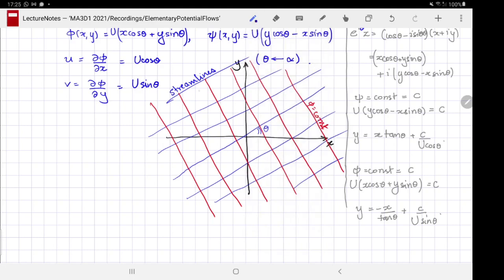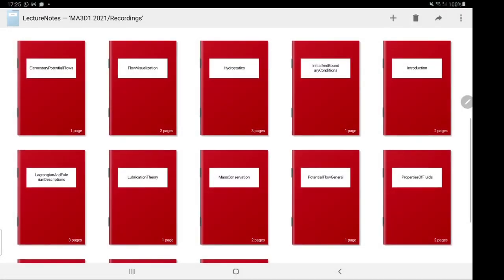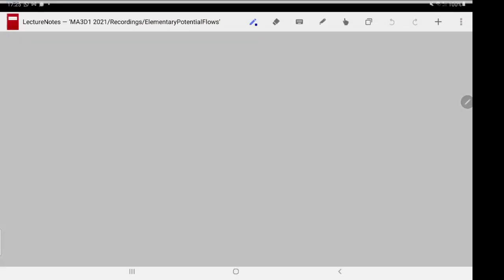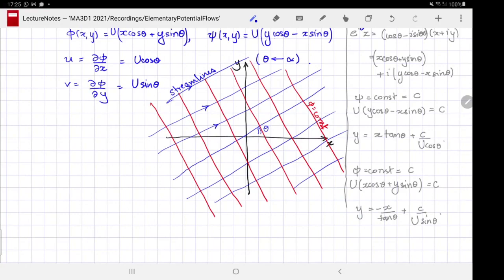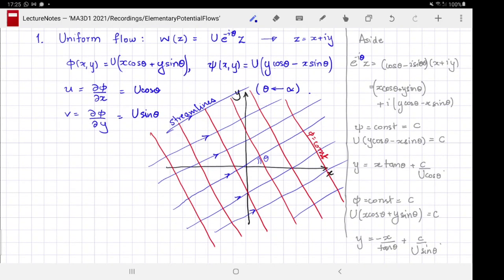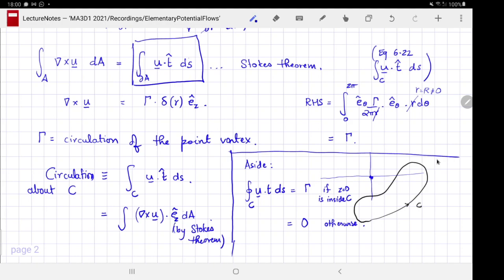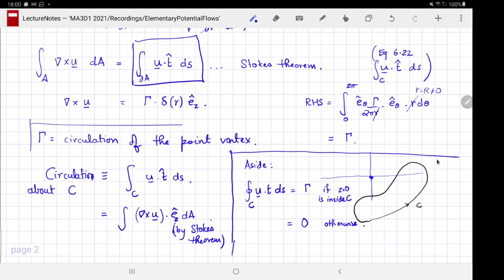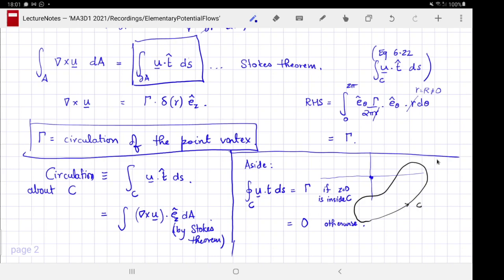Elementary potential flows